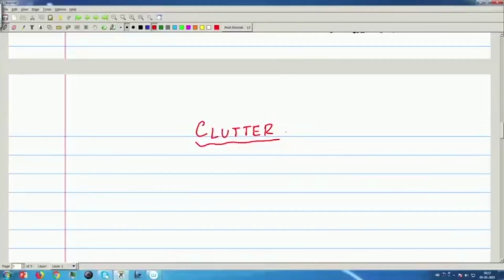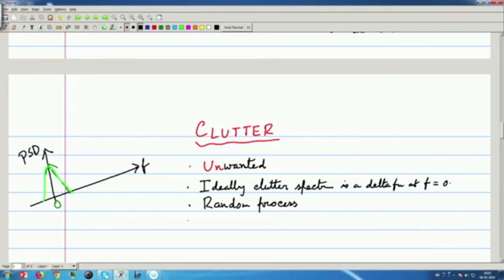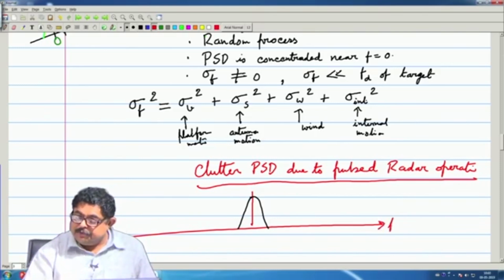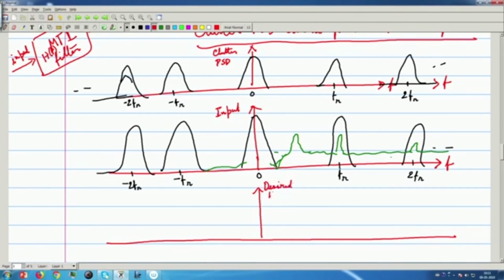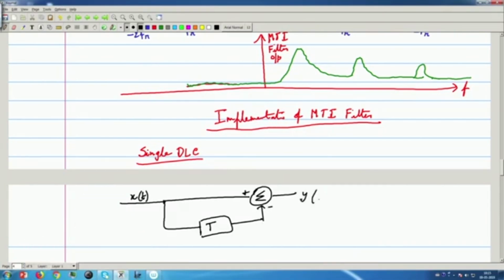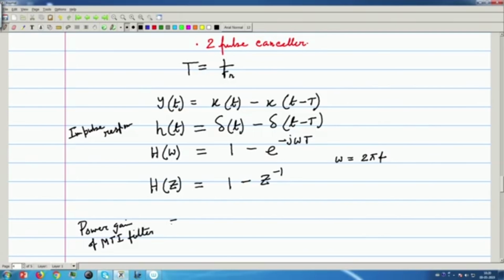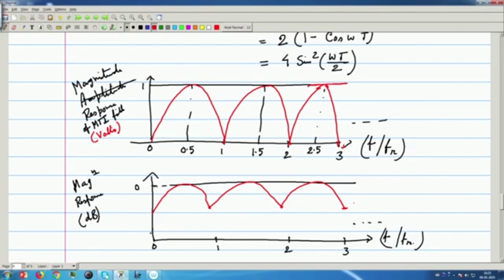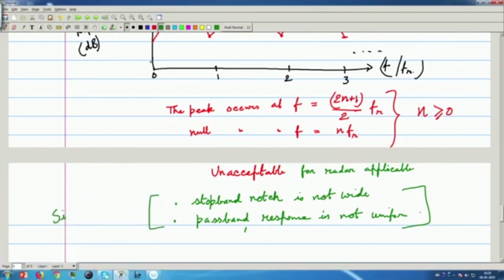Clutter and Single DLC